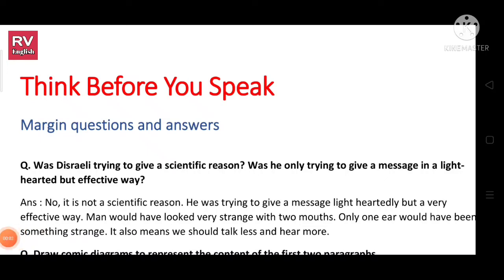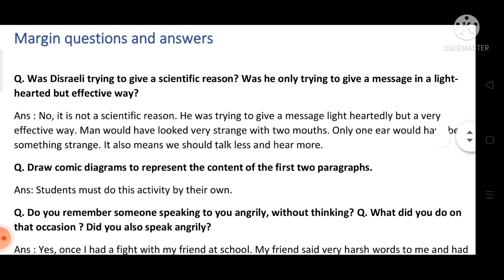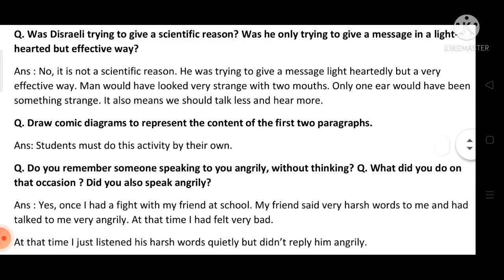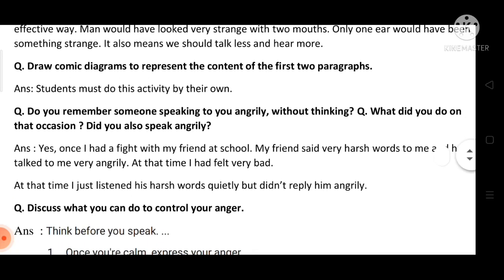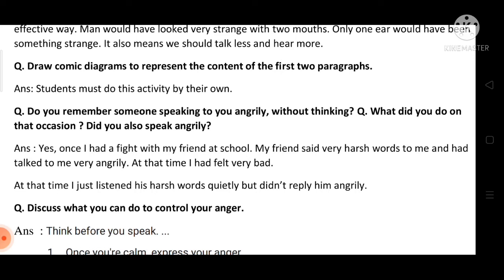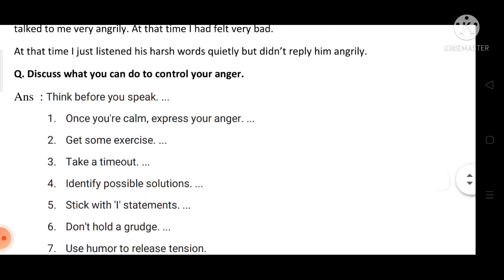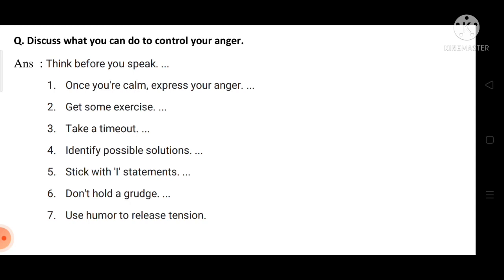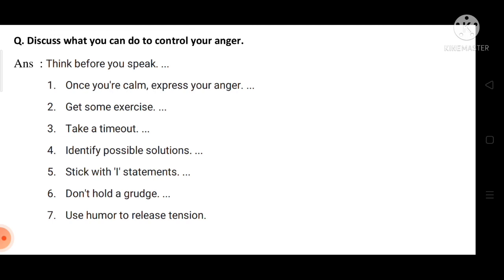Margin questions and answers of "Think Before You Speak" 9th class English lesson | in Marathi